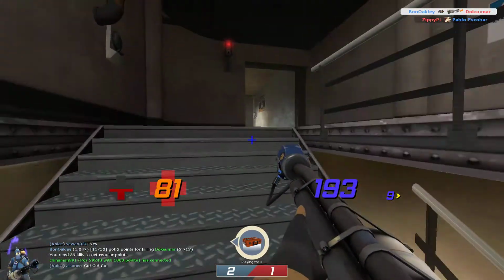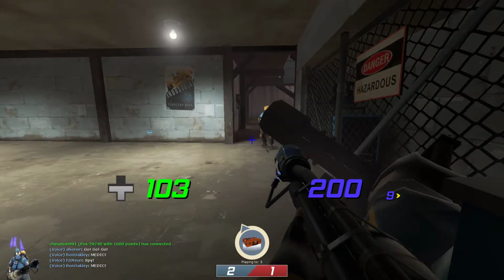[TF2] Is the Backburner ANY good?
The oldest primary unlock can be considered overpowered sometimes, but is it really? Let's look at the facts